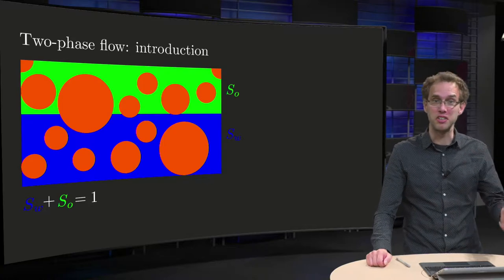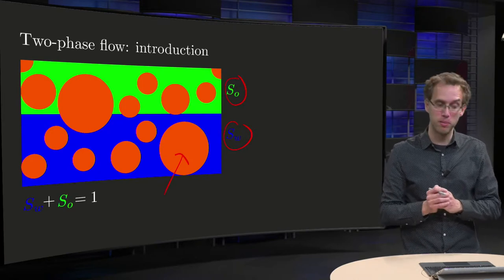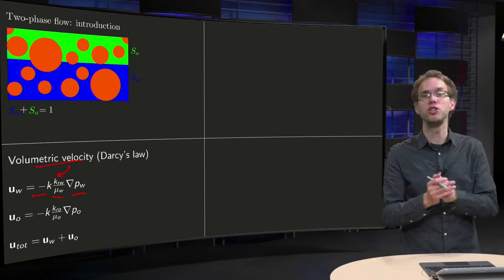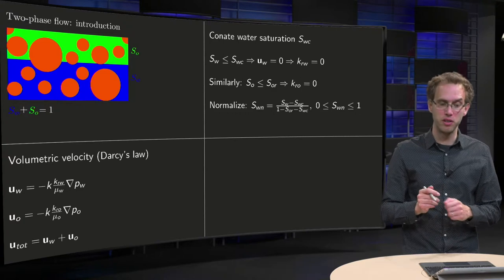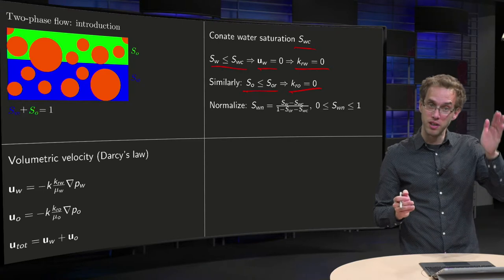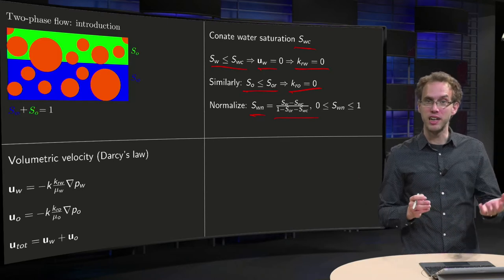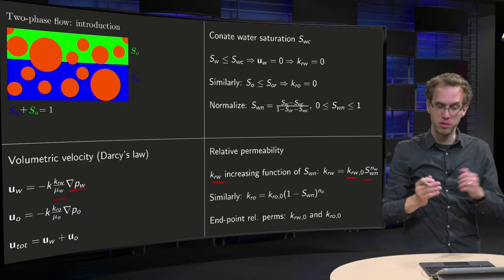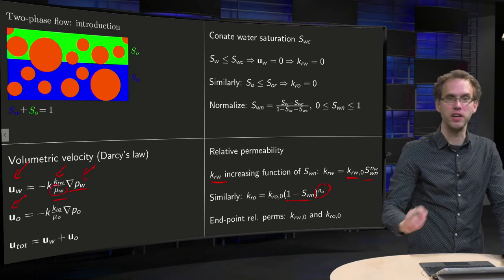Two-phase flow - introduction